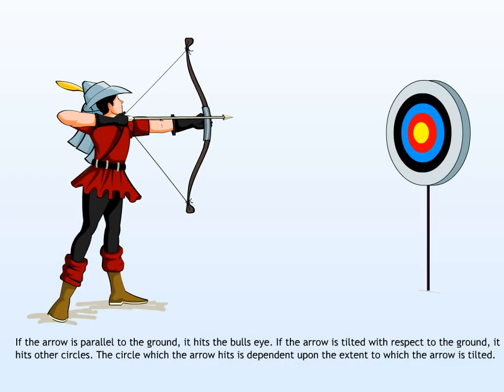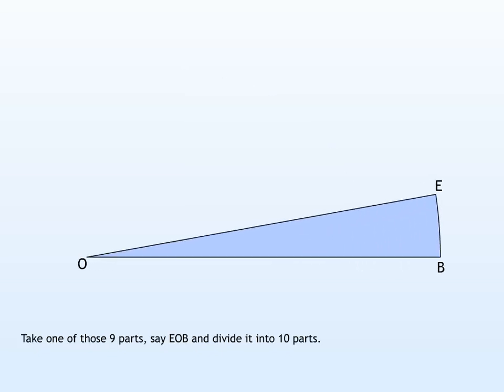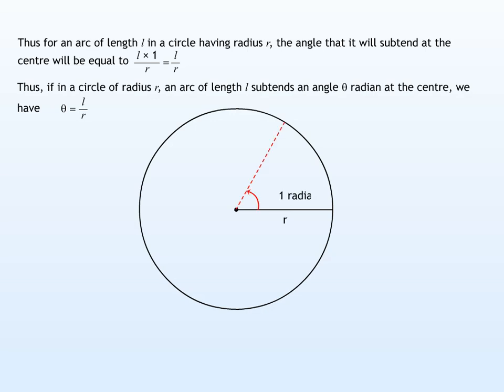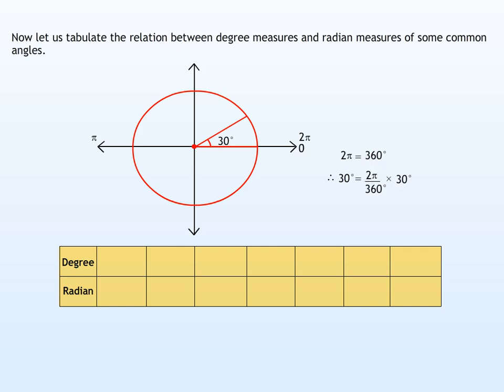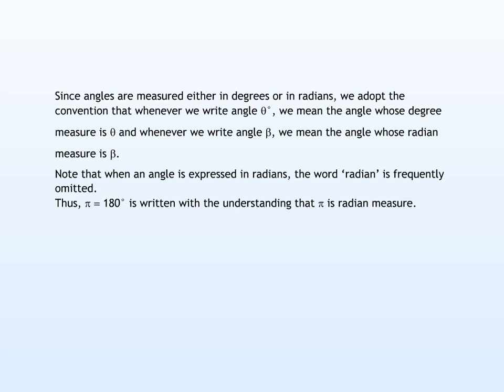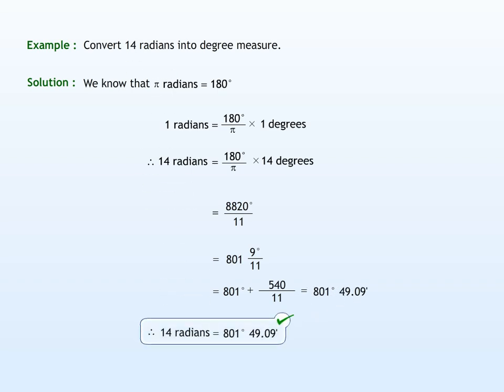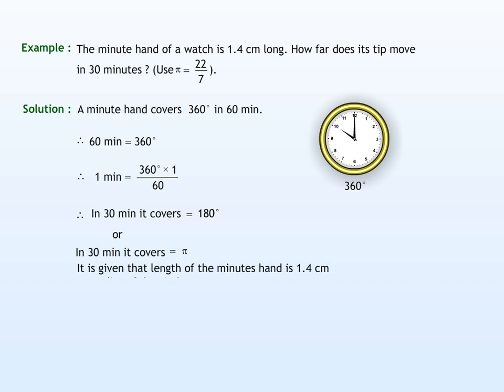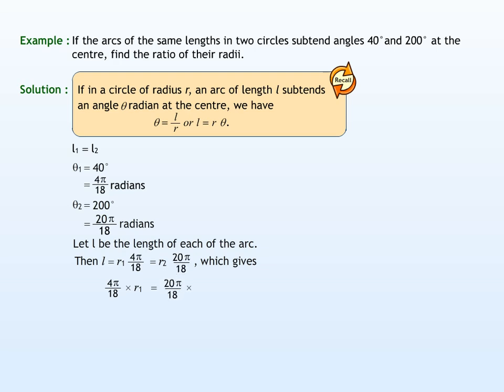Measuring Angles in Degrees and Radians Explained through a Story! | Convert Radians to Degrees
📐 Struggling with angles, degrees, and radians? This video is your complete guide to understanding angle measurement—perfect for Grade 9, 10, and 11 students!

In this video, you'll learn:
✅ What an angle is
✅ How to measure angles in degrees
✅ What radian measure means and how to convert between degrees and radians
✅ Real-life applications of angles
✅ Quick tips and tricks to remember angle concepts easily!

This topic is essential for students following CBSE, ICSE, IGCSE, and IB maths curricula—especially those preparing for exams or strengthening their foundation in trigonometry and geometry.

🎯 Whether you're just starting with angles or need a quick revision, this video makes it simple and fun to master the concept.